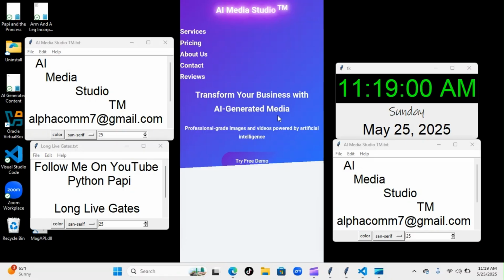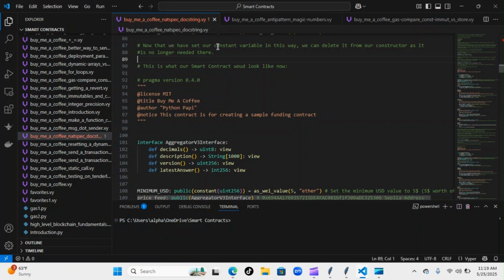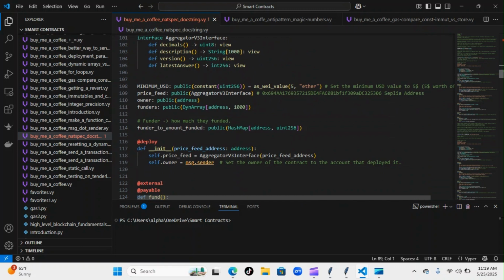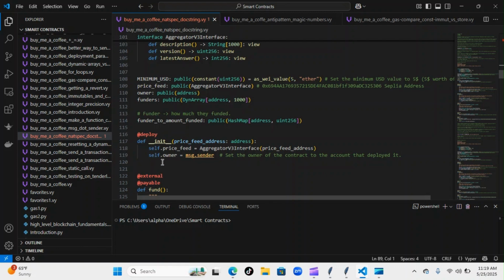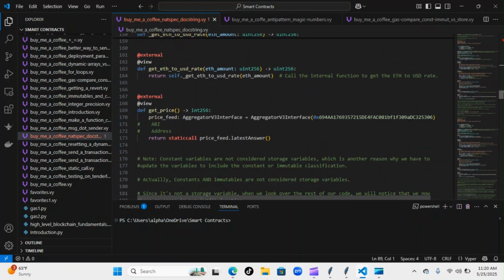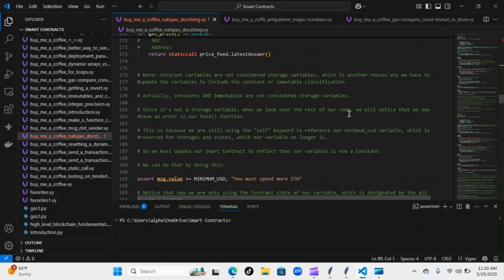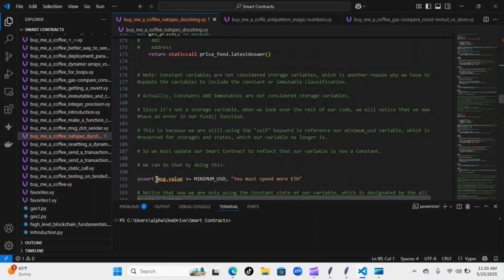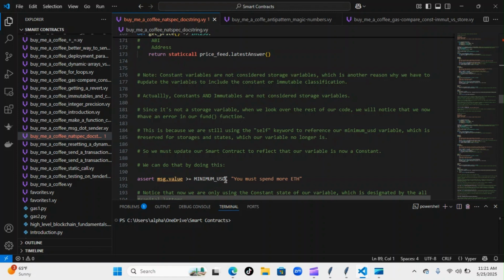Python Papi / Smart Contracts - Vyper Moccasin Buy Me A Coffee Natspec And Docstrings - Day 3